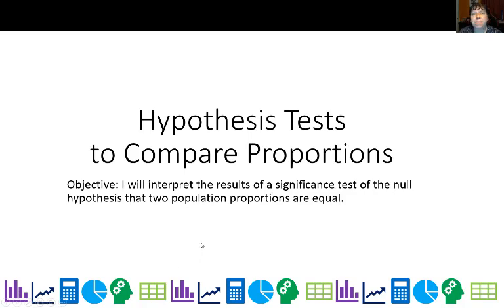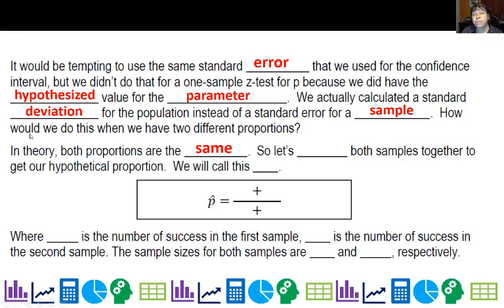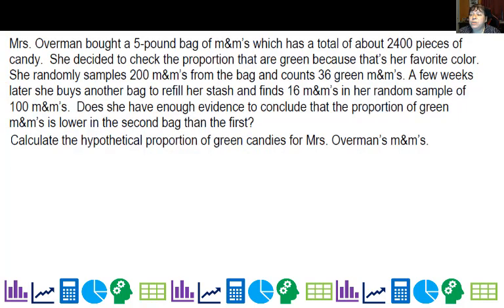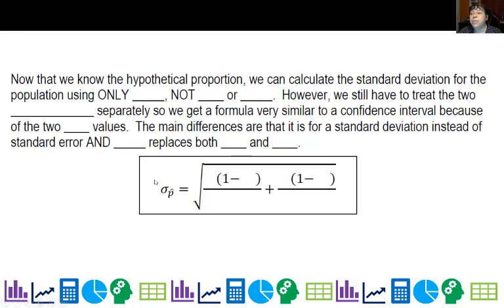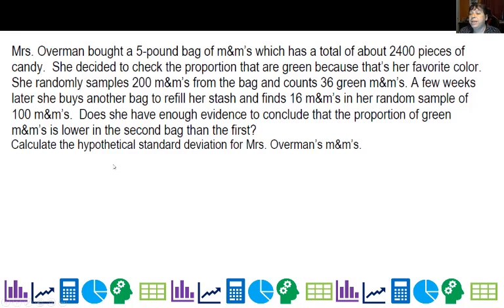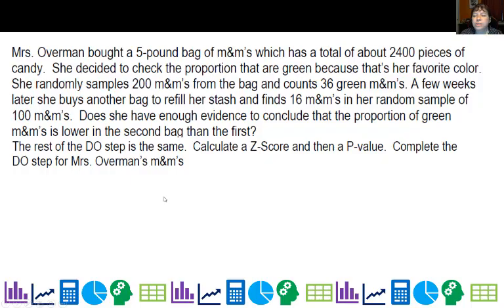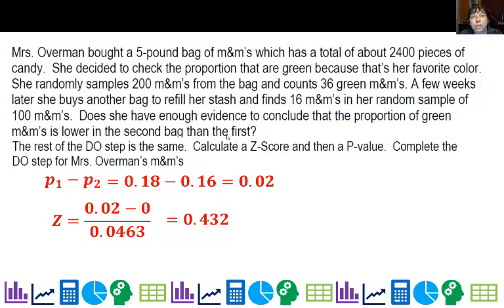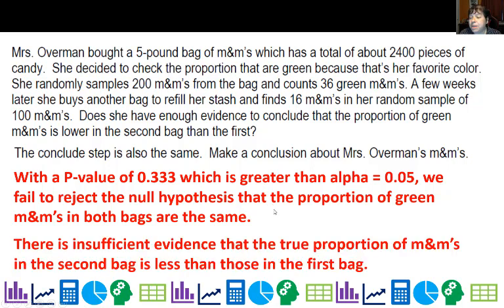F4 Tests for 2 Proportions 2 pooled proportions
Creating a pooled proportion and calculating the standard deviation for a two sample z test for proportions.